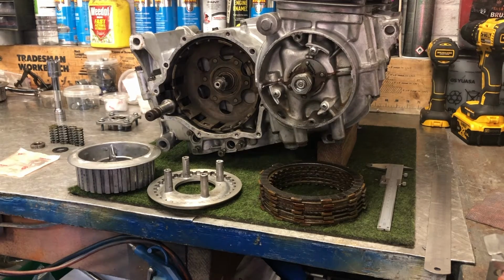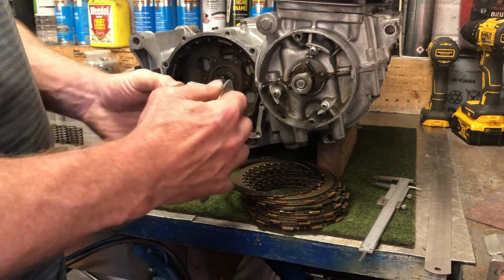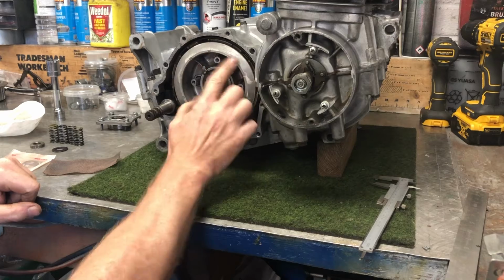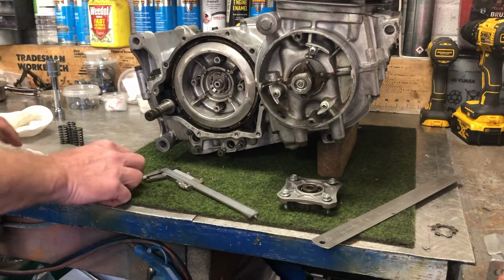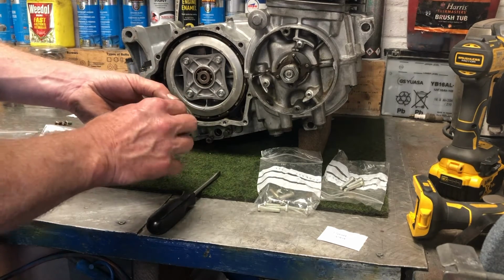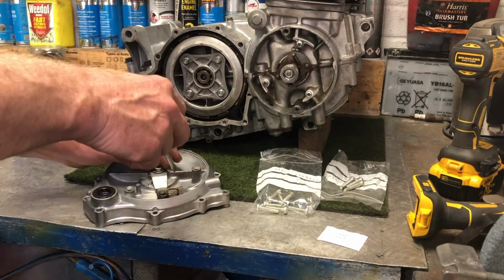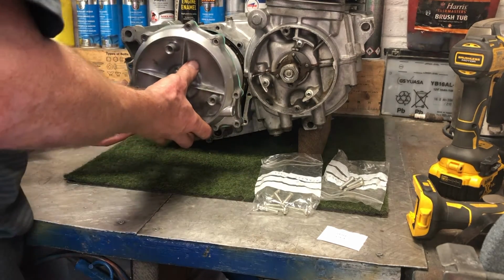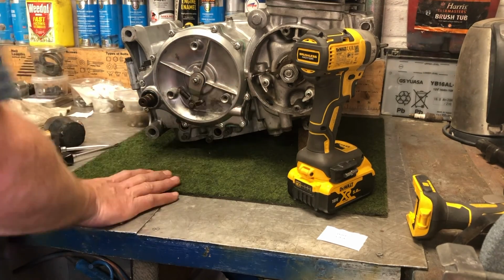CB750 K1 restoration - Clutch rebuild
Reassemebly of the clutch and acutator mechanism